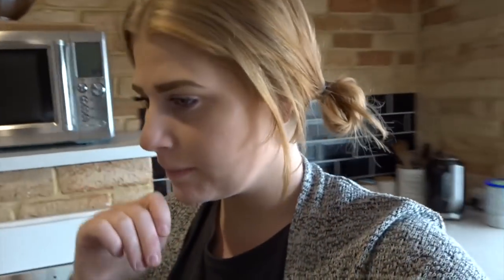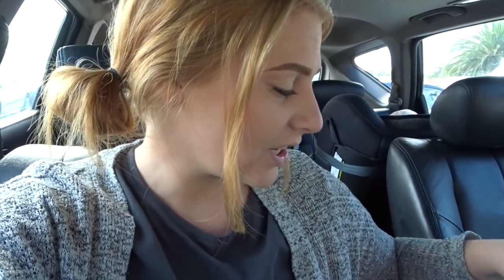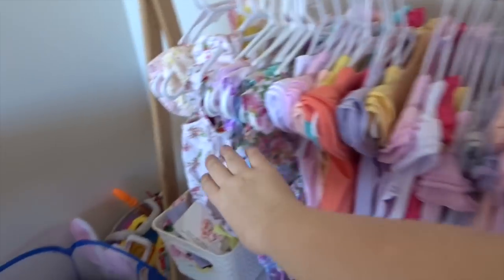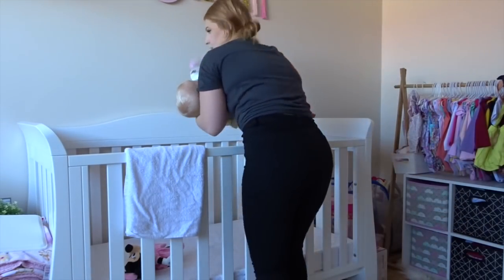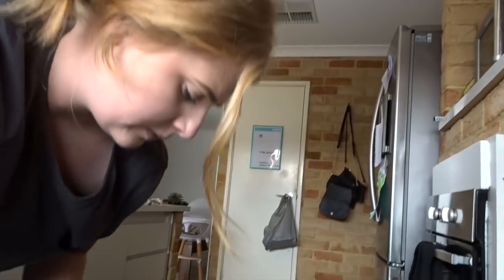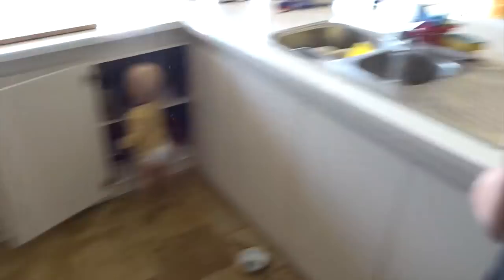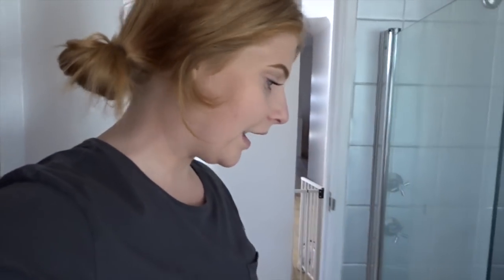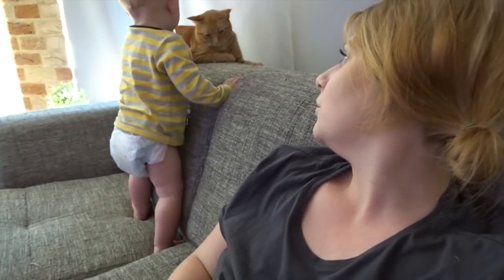BIGGEST BONDS BABY WONDERSUIT COLLECTION!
Frederick and I went over to our amazing friend Megan's house! We had some fun outside with the kids all running around and then I had to go show you all Ruby's amazing nursery and her HUGE bonds collections!

Warnbro WA
Australia 6169